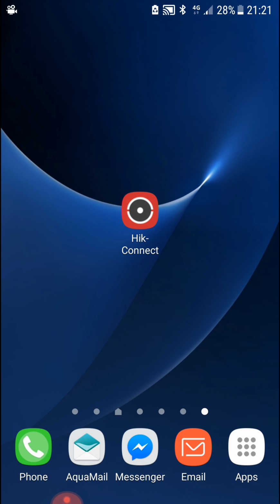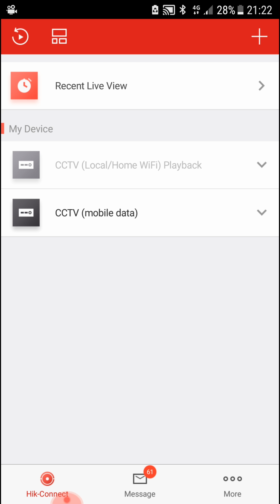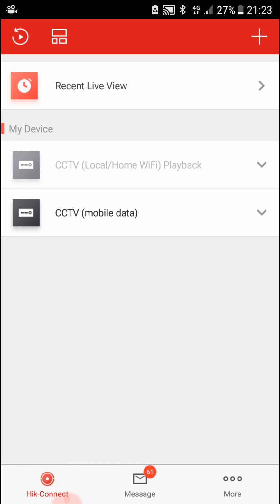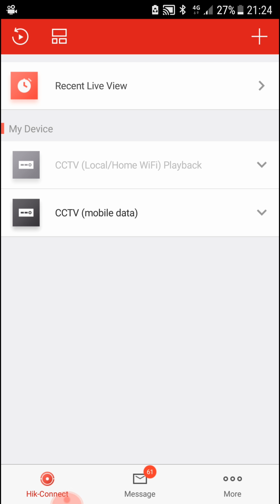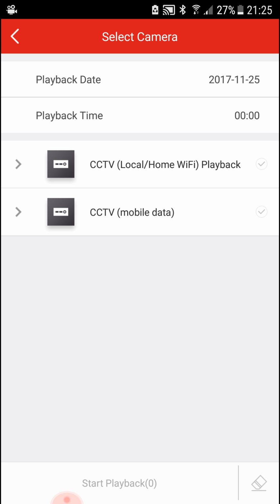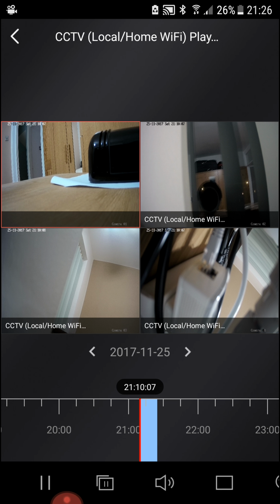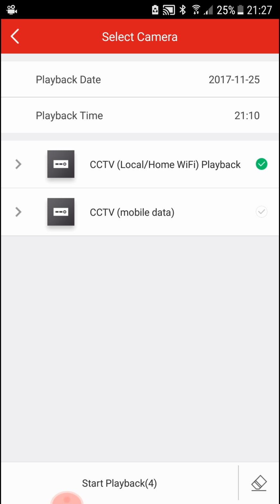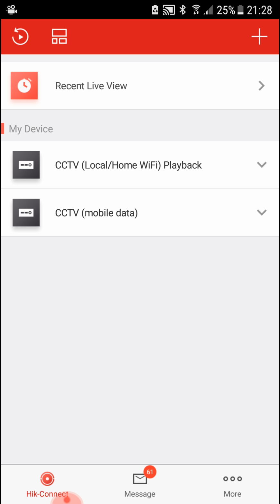Hik Connect live view and Playback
Video and audio tutorial on how to view live footage and play back remote footage on local-wifi.